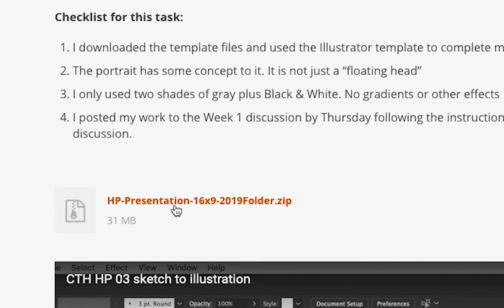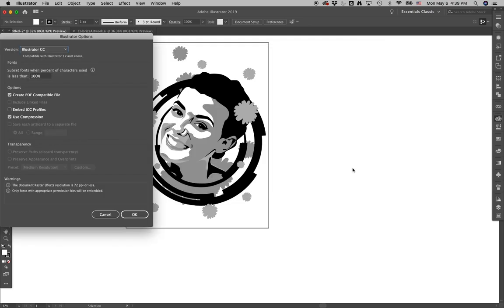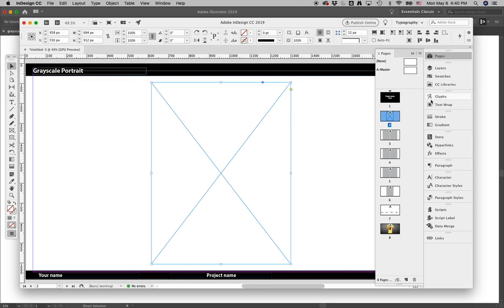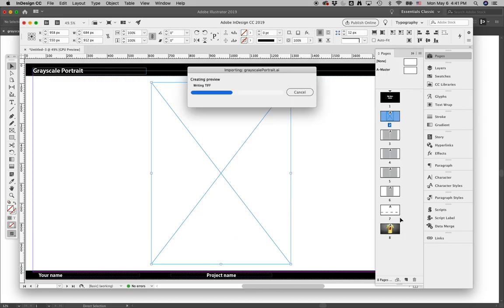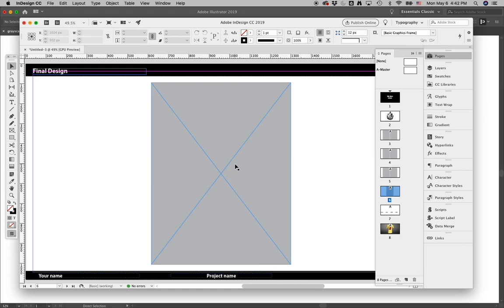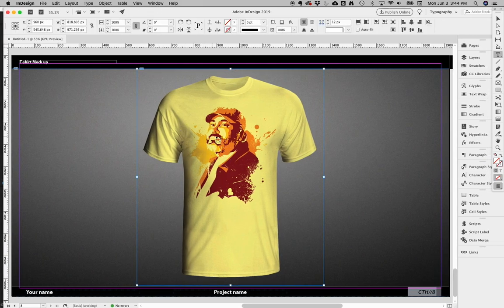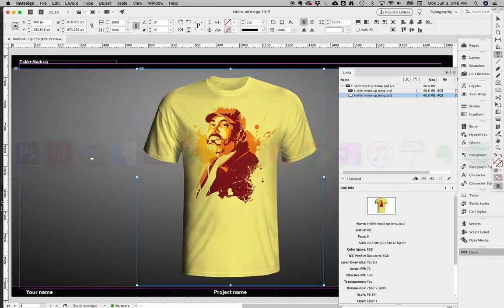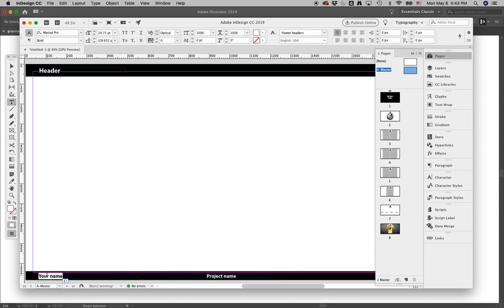Color Theory-Using the Hero Portrait Presentation Template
How to use the InDesign template provided for the Week 1 Hero Portrait assignment.